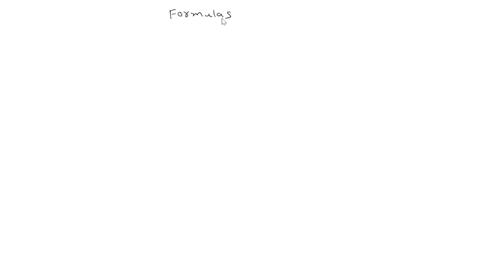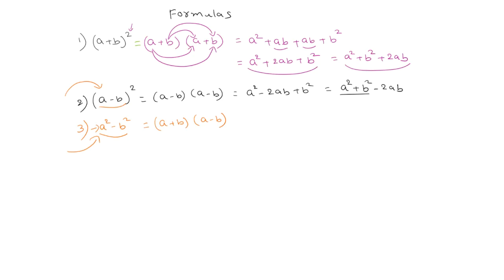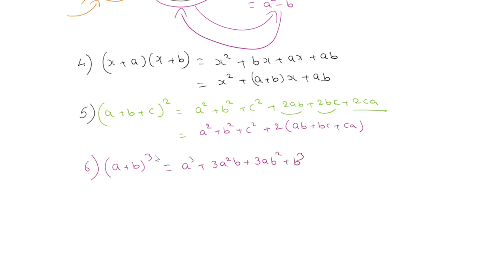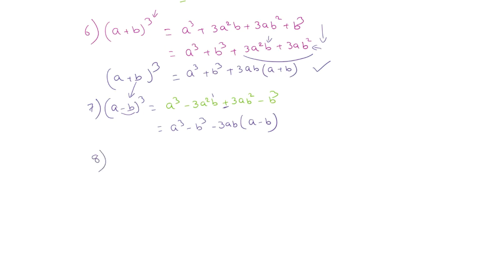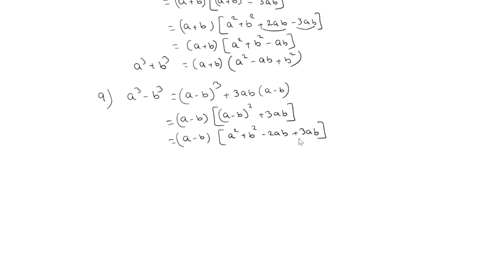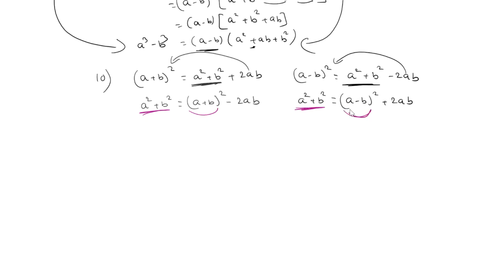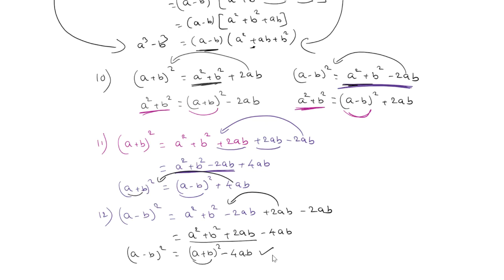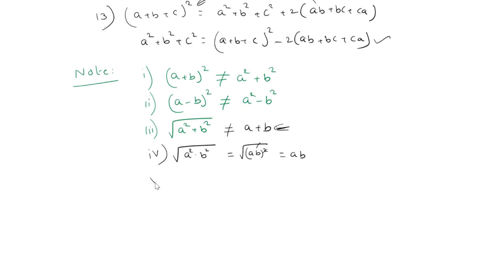Basics of Mathematics part-2